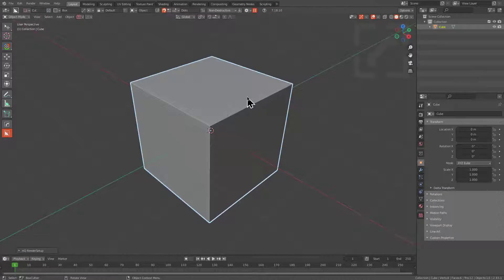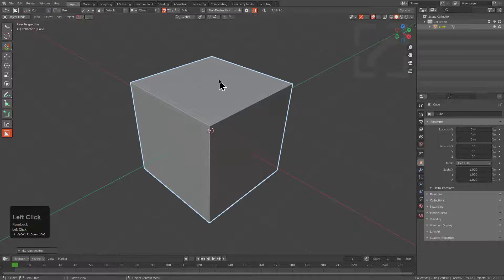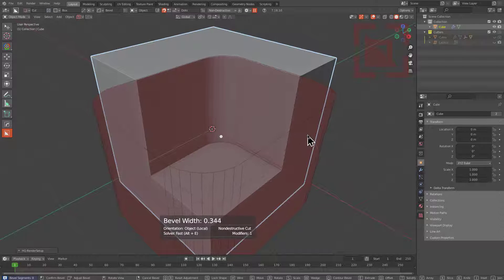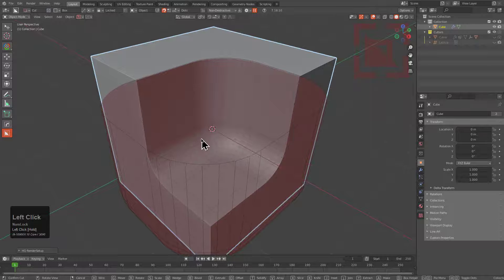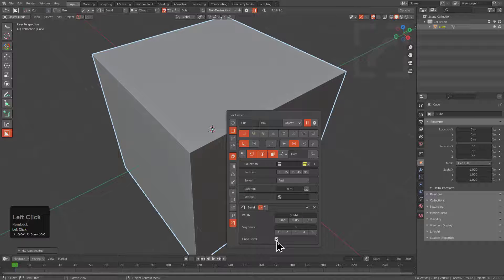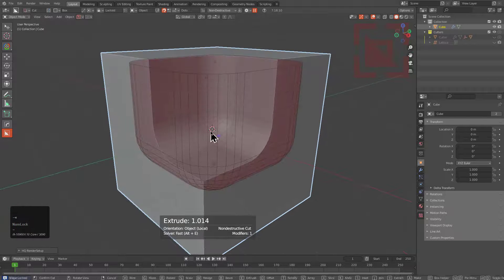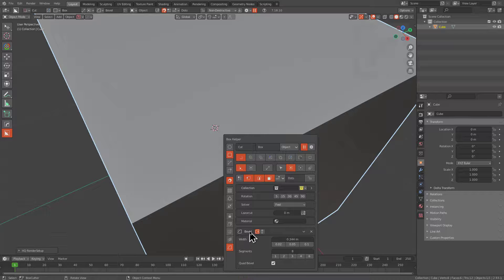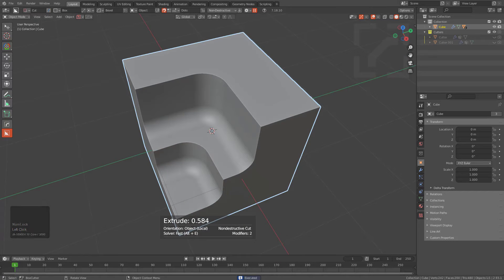boxcutter 718_10 - Quad Bevel Option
Quad bevel is lesser used but has been added to the helper for times when it may be needed.